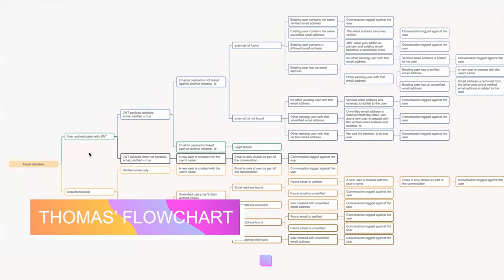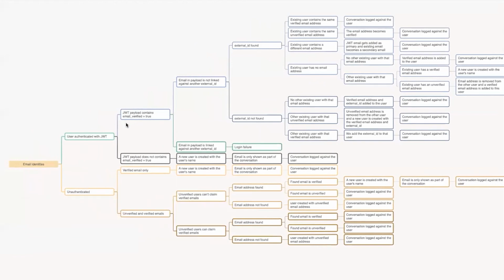Seamless & Secure: Mastering Zendesk User Authentication with Premium Plus & Roca.Work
Do you want to learn about the latest updates for User Authentication and Authentification options in Zendesk? Check this interview of @dominiccx  CEO of roca.work to our CTO Thomas Verschoren! 🚀

In this insightful tutorial, Premium Plus and Roca.Work delve into the complexities and solutions of Zendesk user authentication, a critical aspect for ensuring seamless and secure customer interactions. Here's what you need to know:

1) Introduction to Authentication Challenges: The video starts by addressing the common issue of user authentication within Zendesk: for example, the inconvenience and redundancy of asking users to re-enter their identification information (name and email) when they are already logged into a website.
2) Solution Overview: We explain the approach that enables a personalised and recognition-based interaction by seamlessly identifying the user based on their website login details.
3) Email Verification and Identity Confirmation: We highlight the importance of verifying the identity of users to prevent impersonation. Zendesk’s approach involves the use of verified email identities to ensure that agents interact with the genuine customer.
4) Addressing Legacy Issues: Zendesk’s updates to improve user authentication are also discussed, with an emphasis on the transition to a system where email verification plays a central role in user identity.
5) Practical Implementation Tips: Suggestions are provided on how to implement these authentication mechanisms effectively, including generating a JWT with verified email information and ensuring that users' identities match their website logins.
6) Technical Insights: A detailed explanation is given of how Zendesk handles user identification, the role of external IDs, and the process of linking conversations to the correct user profile.
The discussion covers scenarios where mismatches between user sessions and Zendesk profiles might occur, and how these are resolved to maintain a cohesive and accurate user history.
7) Security and Efficiency: The video emphasizes the significance of secure and efficient user authentication for industries handling sensitive information, such as finance and healthcare, underscoring the necessity of a system that accurately identifies and authenticates users.

Visit Premium Plus for professional assistance in setting up Zendesk User Authentication to elevate your customer support system.